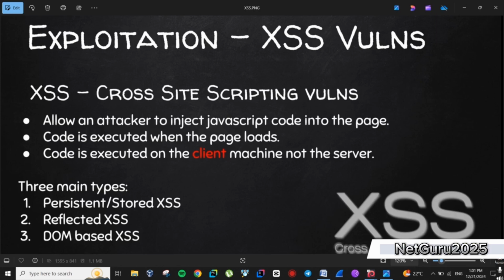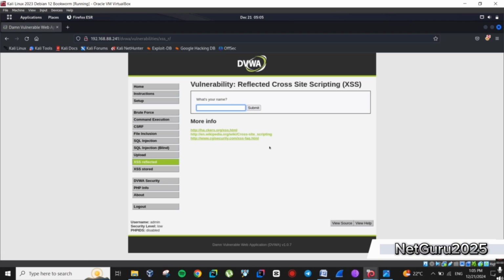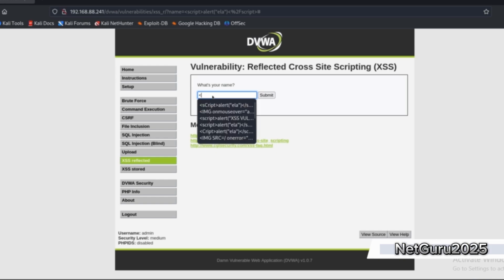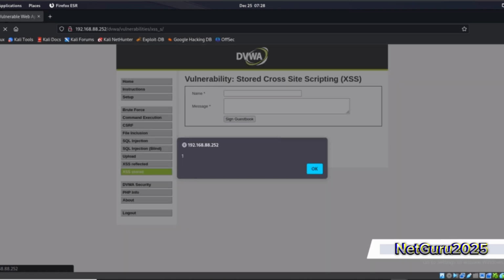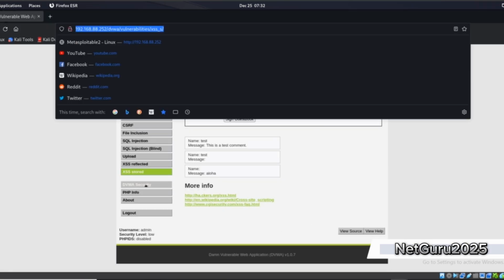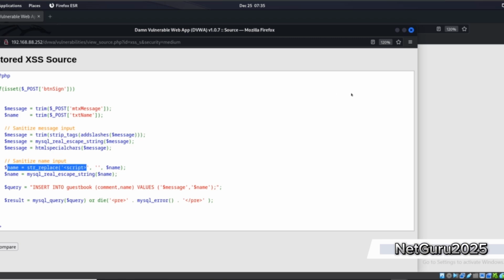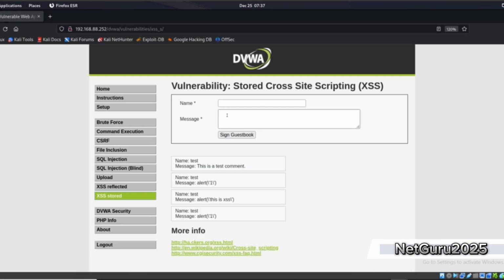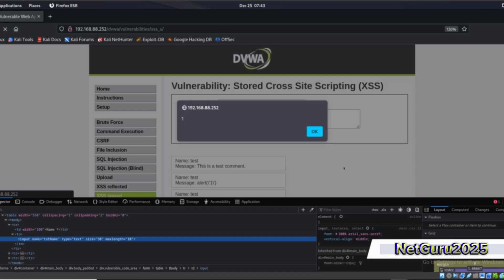Cross-Site Scripting - Practical Demo for Penetration Testing.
In this video, we break down Cross-Site Scripting (XSS) and compare the two most common types: stored XSS and reflected XSS. Learn how attackers exploit vulnerabilities, how to recognize the signs, and practical defense strategies to secure your web applications. We cover:

➡️ What is XSS and why it matters
➡️ Stored XSS vs. Reflected XSS: key differences
➡️ Real-world attack scenarios and examples
➡️ Prevention techniques: input validation, output encoding, and security headers
➡️ Secure development lifecycle tips to mitigate XSS risks.